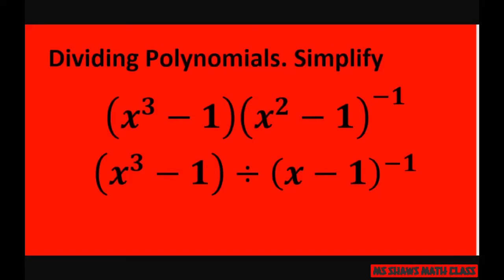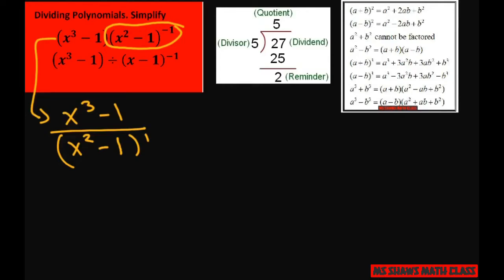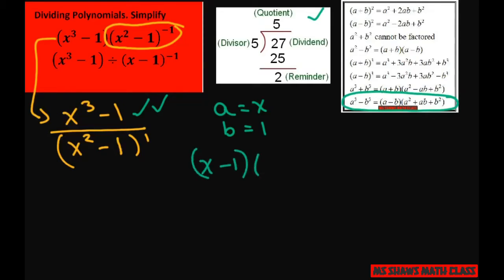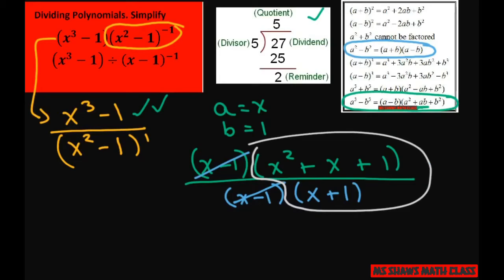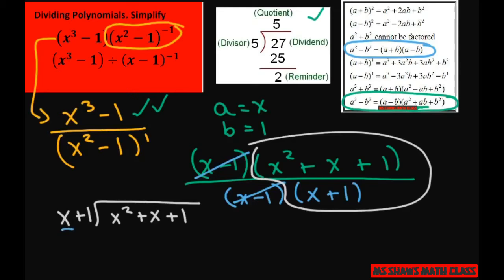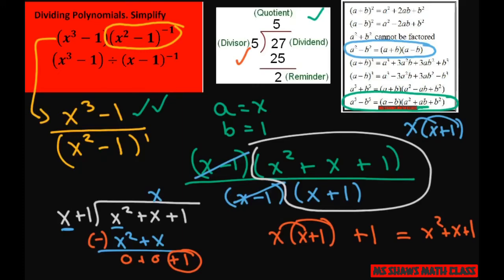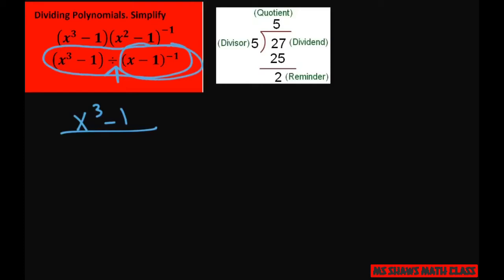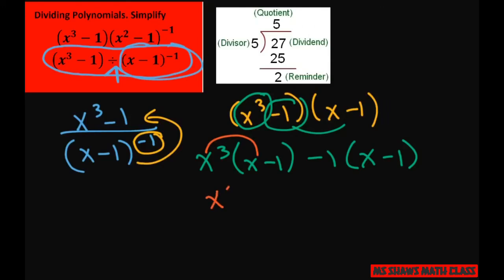Dividing Polynomials. Simplify (x^3-1)(x^2-1)^(-1), and (x^3-1) div (x-1)^(-1). Algebra 2